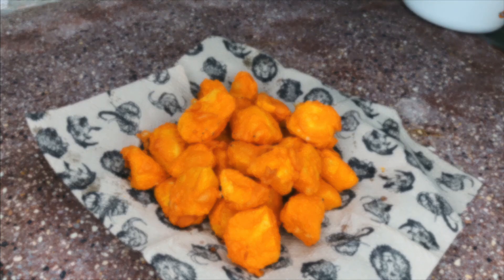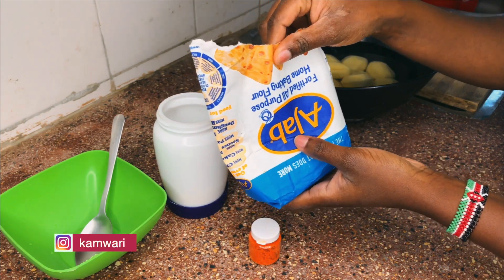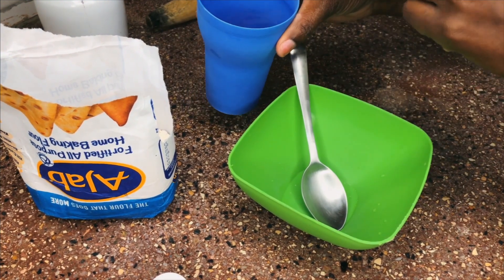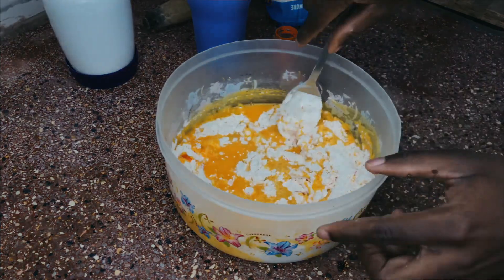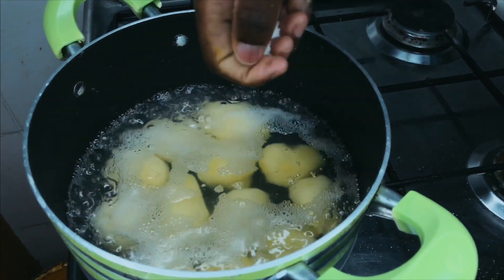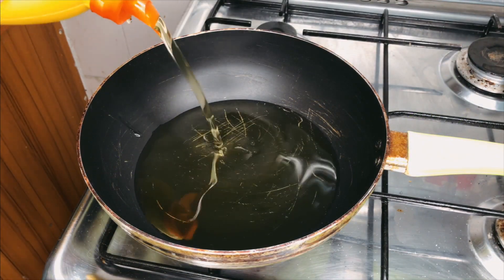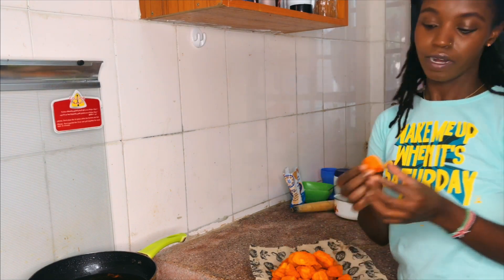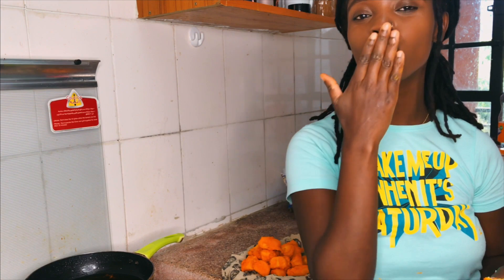EASY VIAZI KARAI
Hey guys.

Kindly excuse my family in the background haha.